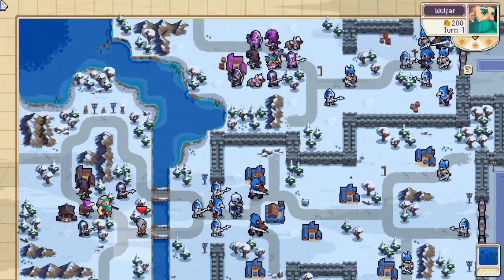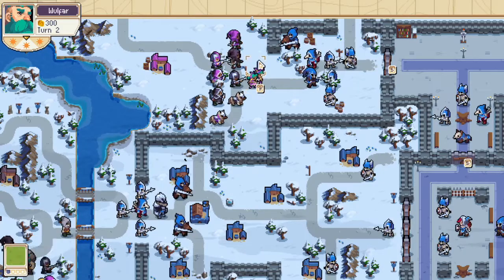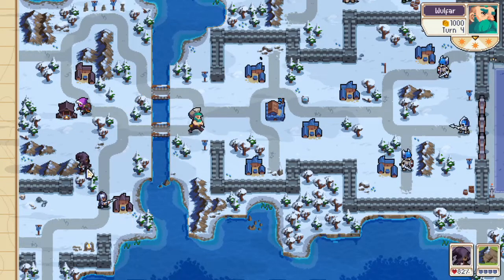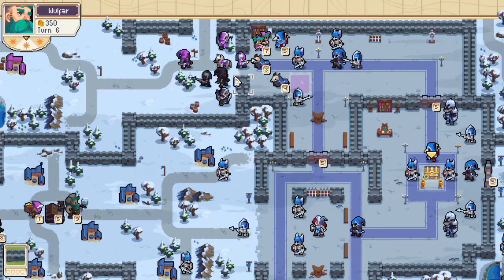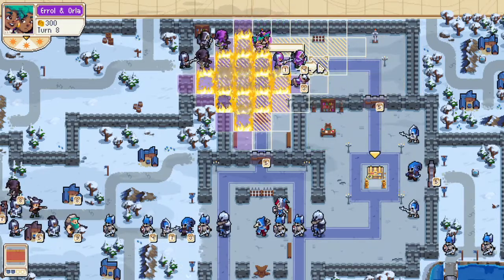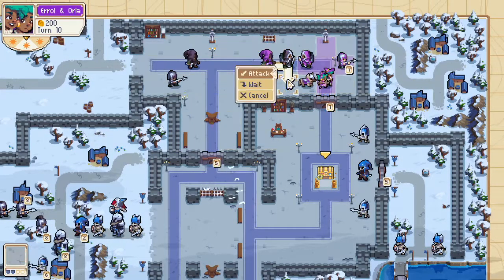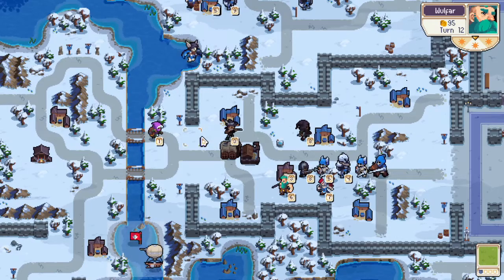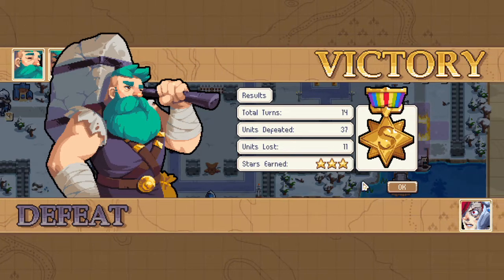S Rank Guide Double Trouble Felheim Mission 1 Tutorial "A Frosty Reception"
How to get an S rank on Felheim Mission 1 A Frosty Reception. Lets get all the stars together!

Special thanks to Red Halo for advice in making this thumbnail and so many others!